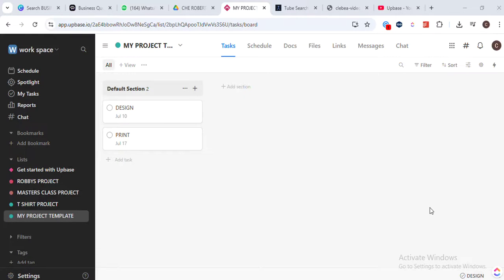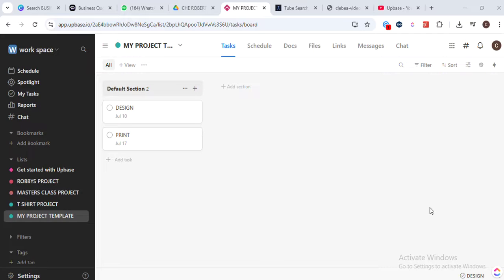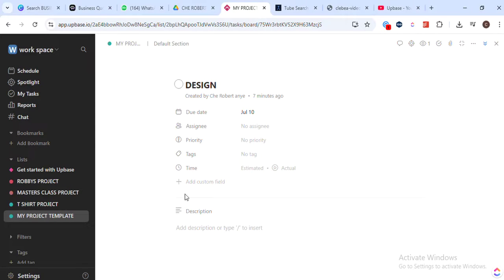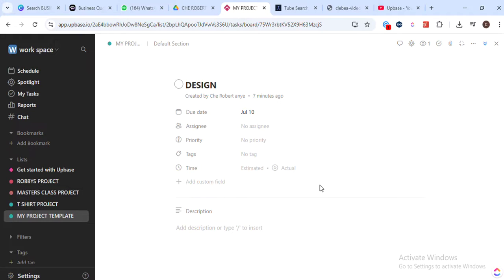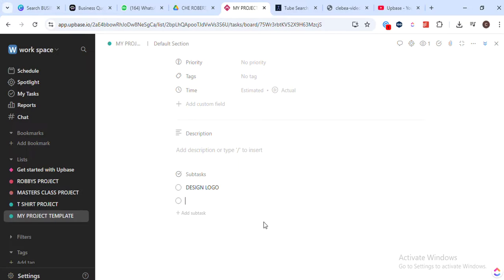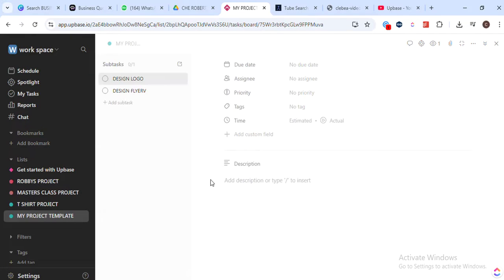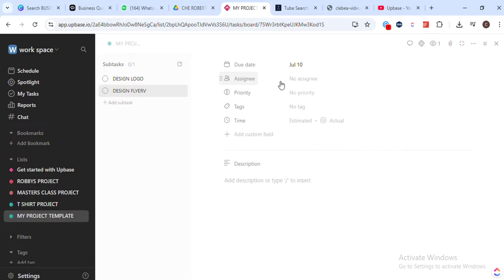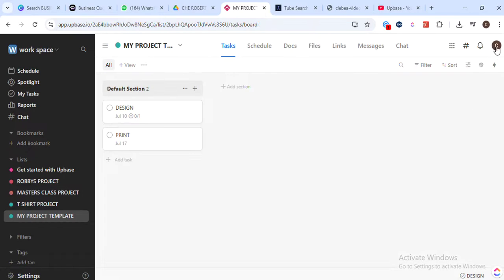How To Create Subtasks On UPBASE (Complete 2025 Guide)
Welcome to this comprehensive How To Create Subtasks On UPBASE (Complete 2025 Guide) tutorial! In this detailed guide, I'll walk you through everything you need to know about How To Create Subtasks On UPBASE (Complete 2025 Guide).

 What You'll Learn in This How To Create Subtasks On UPBASE (Complete 2025 Guide) Tutorial:
• Complete step-by-step instructions for How To Create Subtasks On UPBASE (Complete 2025 Guide)

Whether you're a complete beginner or looking to improve your skills, this How To Create Subtasks On UPBASE (Complete 2025 Guide) tutorial covers everything from basic concepts to advanced strategies. I've designed this guide to be easy to follow, practical, and immediately actionable.

 Why This How To Create Subtasks On UPBASE (Complete 2025 Guide) Tutorial is Different:

 Perfect for:
• Beginners who want to learn How To Create Subtasks On UPBASE (Complete 2025 Guide) from scratch

Questions? Drop them in the comments below! I read every comment and try to respond to as many as possible.

• Share with anyone who might benefit from learning How To Create Subtasks On UPBASE (Complete 2025 Guide)